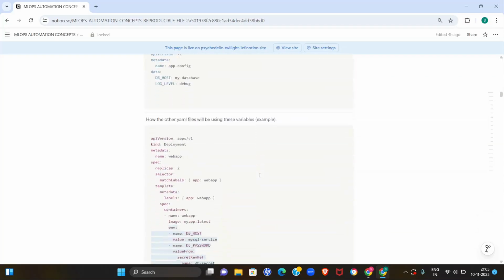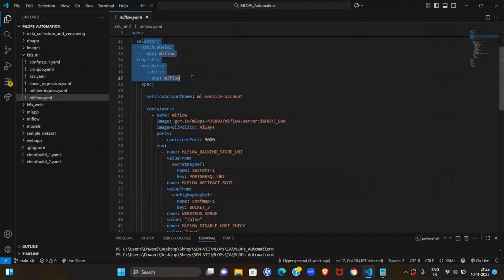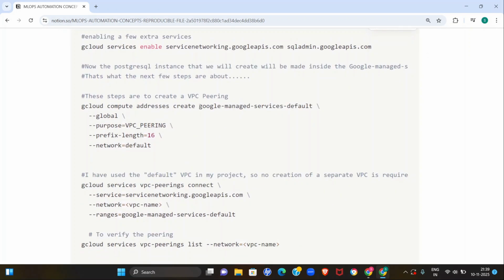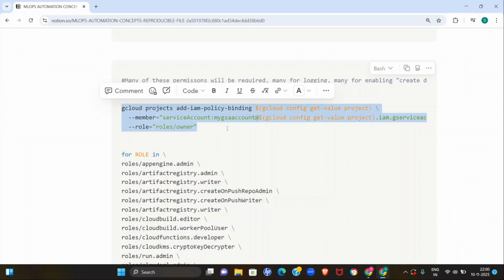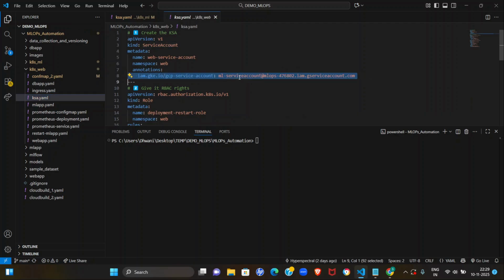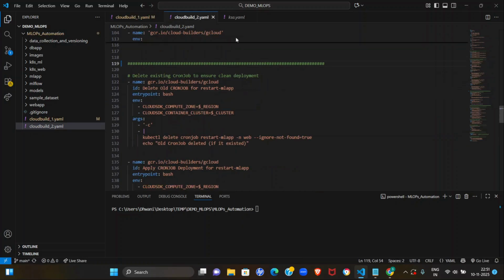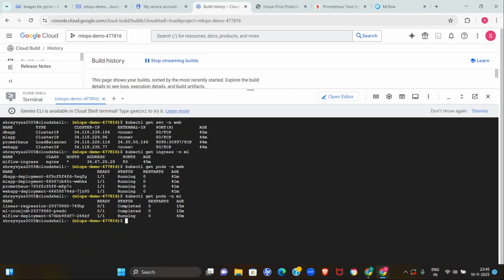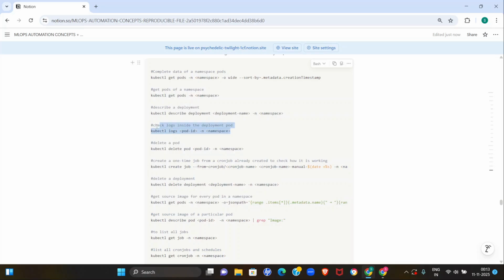Full MLOps Project From Scratch: GKE + MLFlow + Prometheus | Step-by-Step Tutorial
Tired of MLOps theory? In this video, we build a complete, production-ready MLOps project from the ground up. I'll walk you through every single one of the 35 steps, from a blank folder to a fully automated, deployed, and monitored machine learning application on Google Cloud.

Ready to build it yourself? Get all the code and the complete step-by-step documentation from the GitHub repository!

This isn't just a "hello world" example. This is a real-world system that shows you how to connect all the essential MLOps tools.

**Orchestrate:** Deploy all applications using Google Kubernetes Engine (GKE)
**Track & Version:** Use MLFlow for experiment tracking, model registration, and versioning
**Monitor:** Set up Prometheus to scrape custom metrics from the webapp, database, and ML model API
**Automate CI/CD:** Create triggers in Google Cloud Build to automatically build and deploy your ML and web applications when you push to Git
**Manage State:** Build stateful services (like MLFlow) using Cloud SQL (PostgreSQL) and Cloud Storage buckets
**Handle Security:** Correctly configure permissions between GCP and Kubernetes using Workload Identity (GSA and KSA)]
**Build an Evolving Model:** Create a webapp where users can correct model predictions, which automatically triggers a retraining pipeline
**Separate Concerns:** Use Kubernetes Namespaces to create isolated "ml" and "web" environments within the same cluster

This tutorial is perfect for anyone who is simply trying to get their hands dirty with Kubernetes and already know or want to know some of the basics behind the concept of Containerization.

Chapters:
0:00:00 - Intro
0:01:35 - Basic Concepts of Kubernetes
0:07:15 - Gist of the Project we will build
0:27:50 - Steps start!!!
1:37:04 - Getting the IP's
1:43:45 - Setting things in motion | and running cronjobs manually to check training of models and flow of data

PS: Sorry for the errors i made :) , but if you follow the readme available on github link above, then it should work fine.